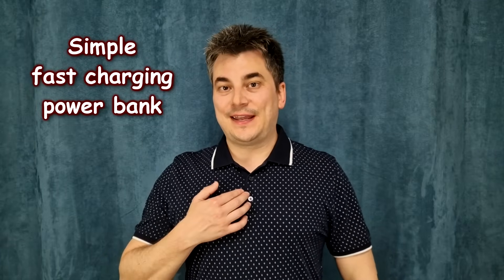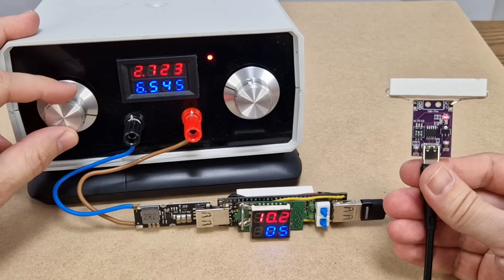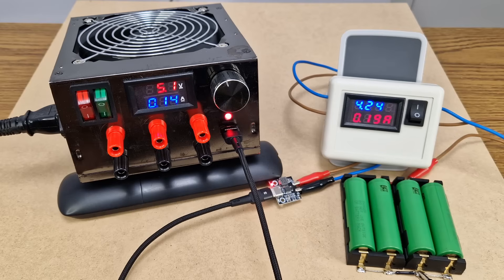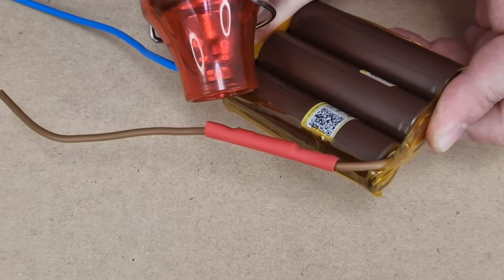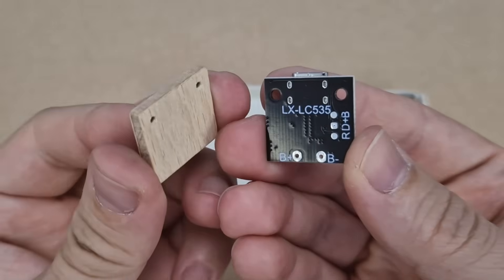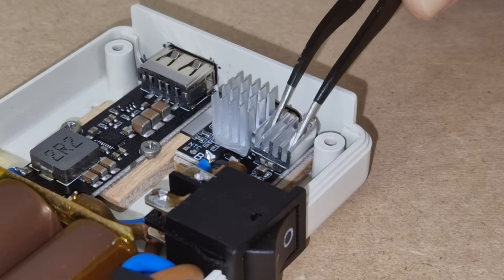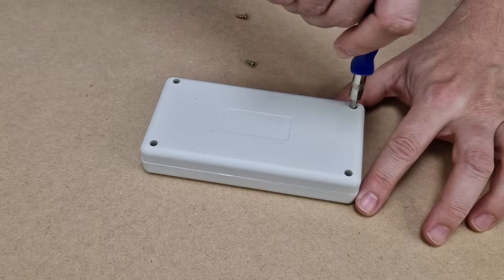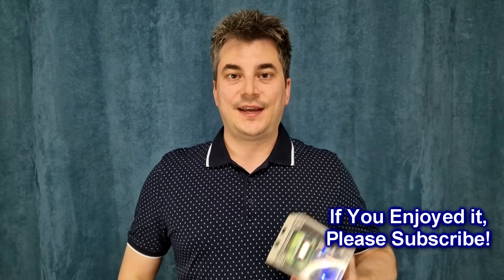Simple fast charging powerbank [DIY]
Hello guys! I want a new fast charging power bank, so today I will show you a simple way to build one with only a few components.

A big THANK YOU to all my patrons, especially to: Max Rice, Anthony Ortenzi and Jonathan Jones.

Components list:
Fast charge boost converter
Li-Ion 2.8A charger module
HG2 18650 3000mAh li-ion cells
BMS 1S 10A
1S battery indicator
Switch 4 pin
plastic case 134x70x25mm